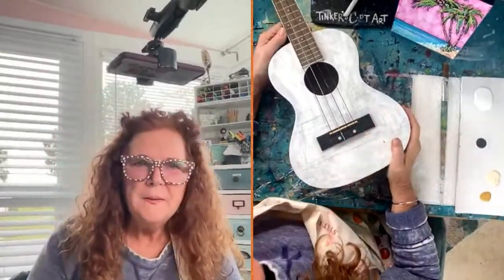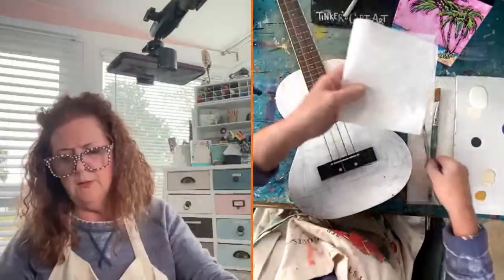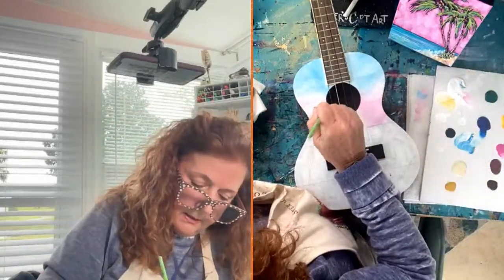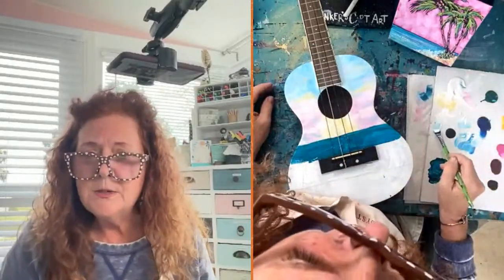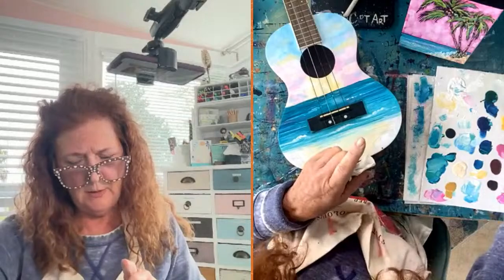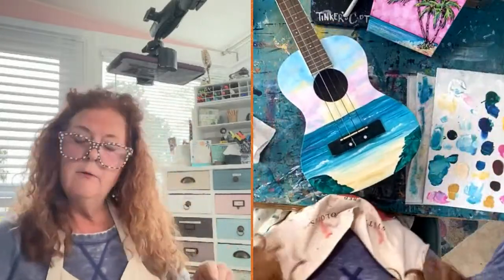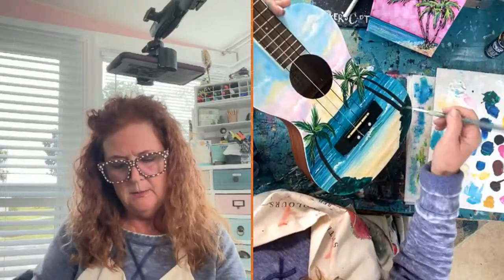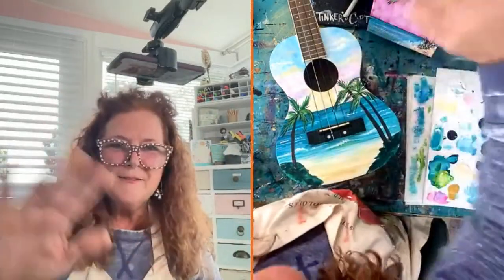Craft Round the Clock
👩🏻‍🎨Hi guys and welcome to Tinker’s Cart Art and my segment  Craft Round the Clock🎨

 This afternoon I’m painting a tropical Christmas flamingo 🦩

  I love to paint and love showing you how simple it can be to get started.

If you’ve never painted before or are an experienced painter I’m here to show you new techniques and fun designs.

If you’d like to learn more and join my amazing free creative community here’s a welcome and link to join:

Not a member of free Craft Round the Clock group click
 and join us!